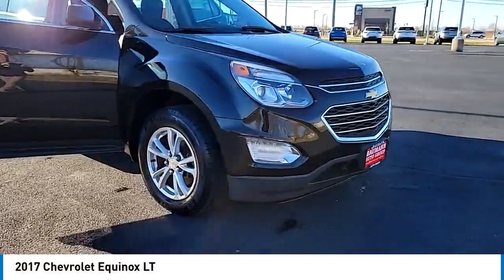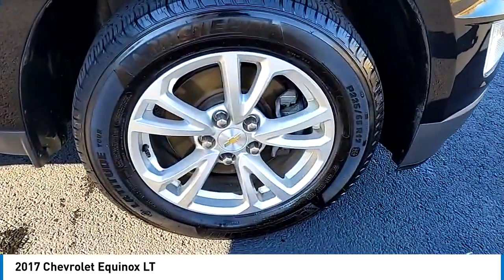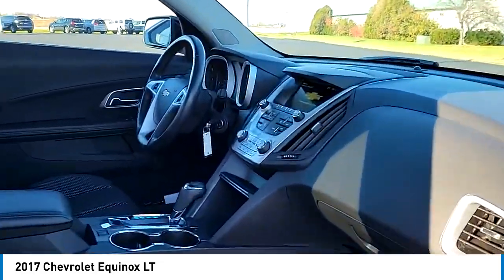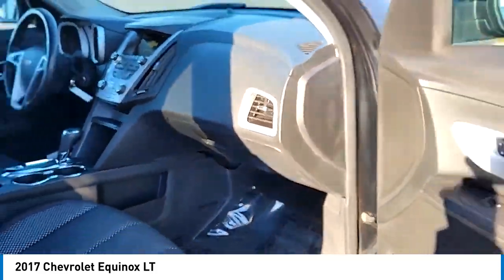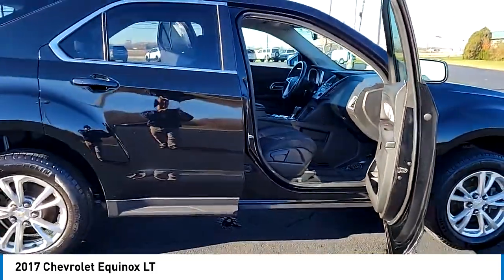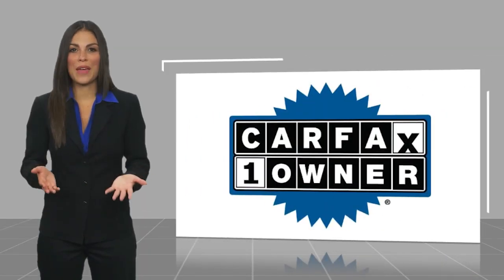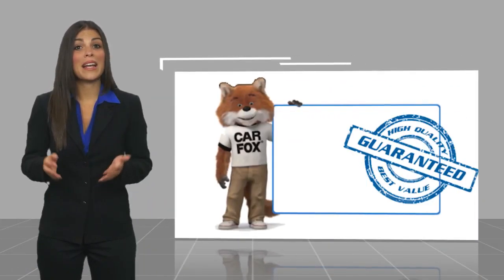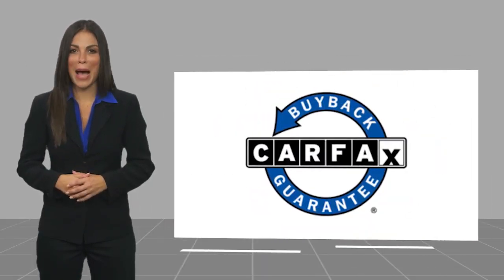2017 Chevrolet Equinox FC4066A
Recent Arrival! 2017 Chevrolet Equinox 2.4L 4-Cylinder SIDI DOHC VVT LT Mosaic Black Metallic 21/31 City/Highway MPG Awards:br  * JD Power Dependability Study   * 2017 KBB.com 10 Most Awarded Brands Reviews:br  * Backseat has plenty of space and slides/reclines for added comfort; optional V6 engine provides quick acceleration; interior stays quiet at speed; rides smoothly on rough roads. Source: Edmunds